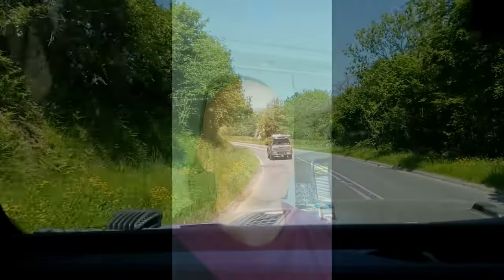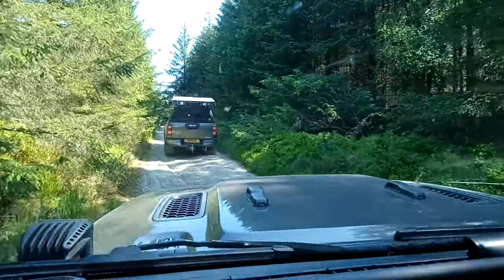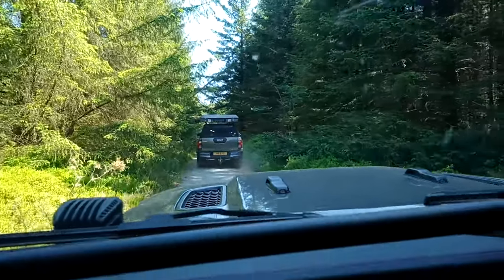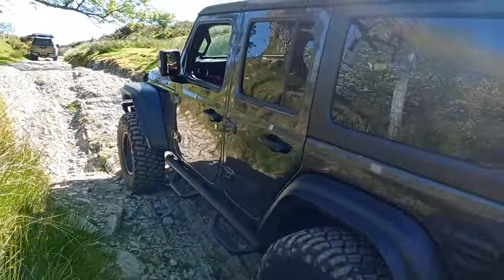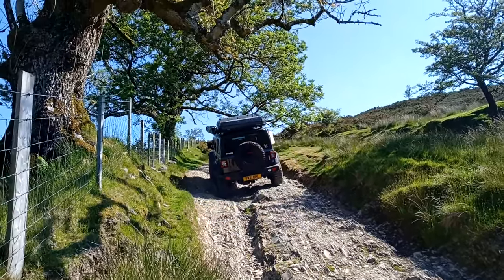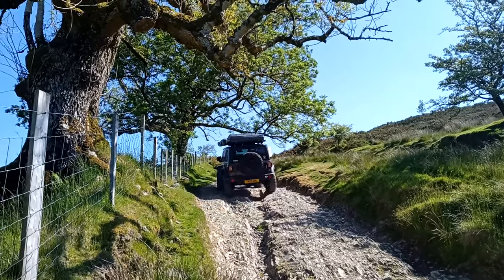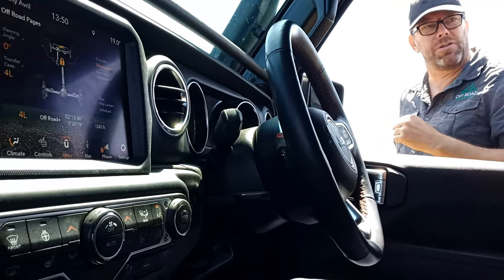Jeep Fun In Wales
A guided tour of Bannau Brycheiniog National Park.
A.K.A the Brecken Beacons

Thanks to Adam from Wales 4x4

Scott gets to ride sidesaddle with Joel in his Jeep Rubicon along some Green Lanes and rivers.